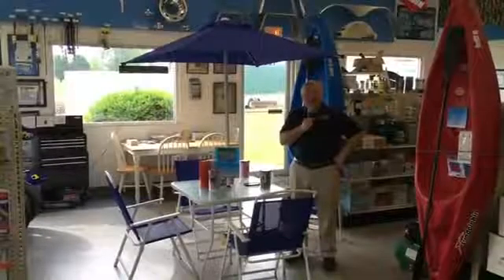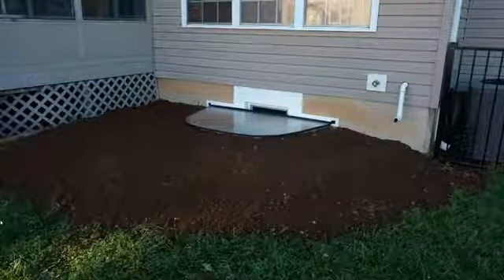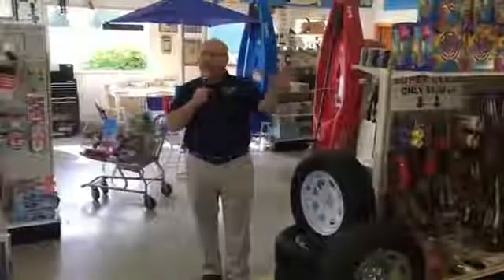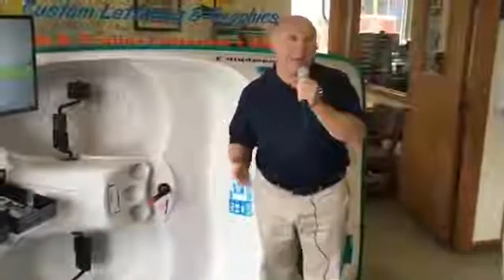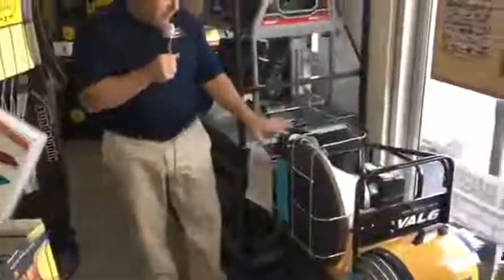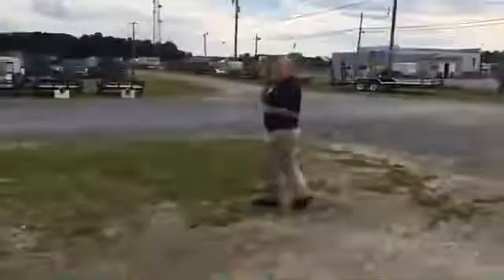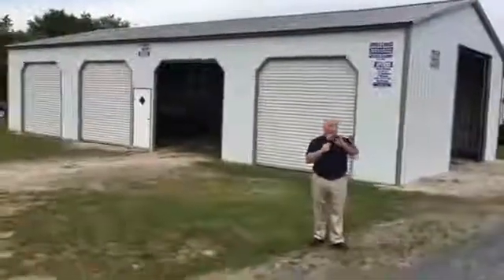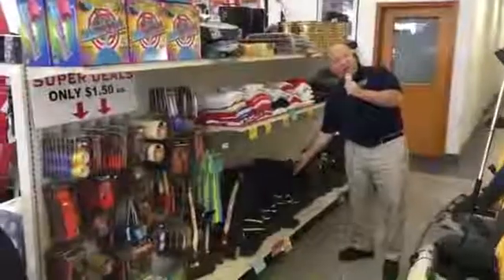Weller Does Delmarva 6 10 17